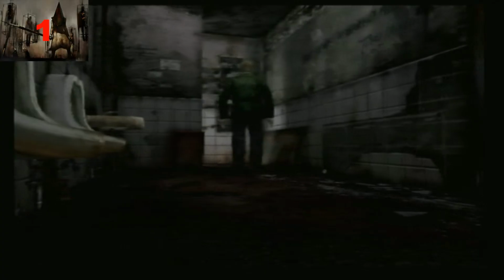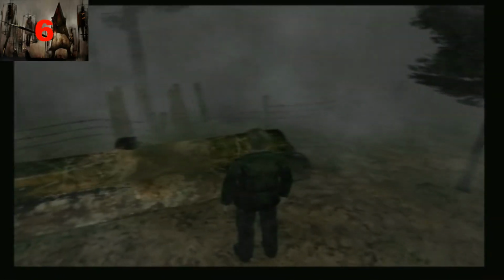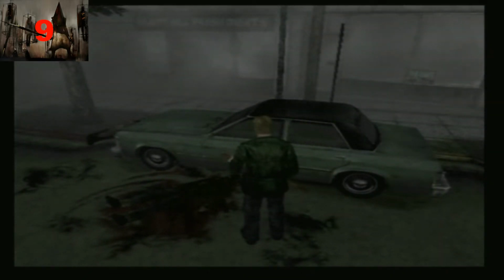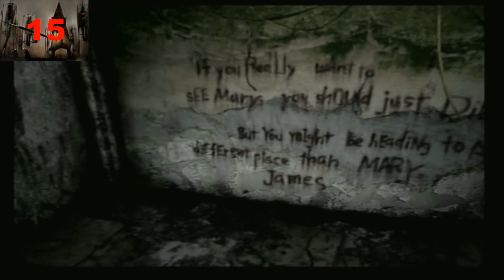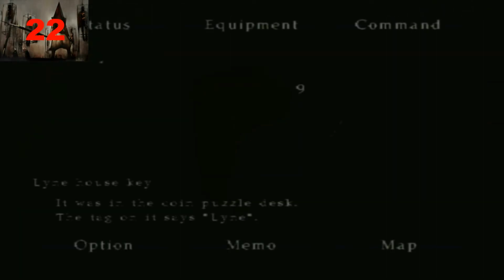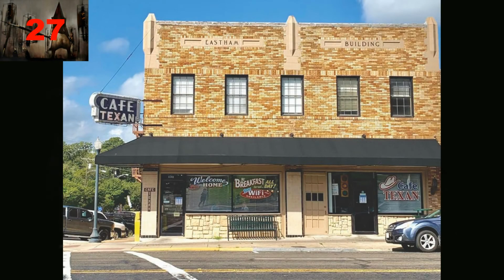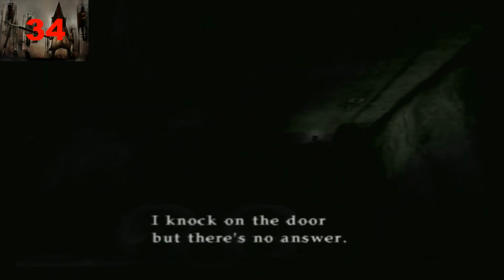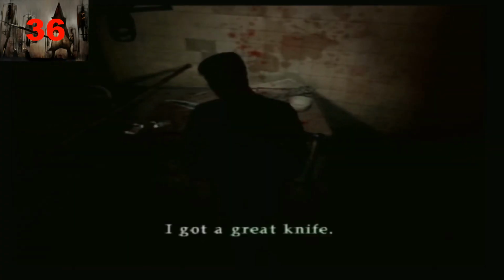Silent Hill 2 (2001) - Easter Eggs, Secrets and References you might have missed!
The 15th video in this series is Silent Hill 2, where I've put together as many Easter eggs, references, and anything you might not have known, even decades later.

I've searched the internet and played through the entire game to validate each one the best I could. I can't take credit for a lot of these,  I merely pooled together as many Easter Eggs into one video. Some entries may not be classed as anything of the above, but were included as a point of interest.

If you like this video, SUBSRIBE to this channel and LIKE the video for more content like this.

Silent Hill 2
2001
PlayStation 2, PS2
Team Silent
Konami